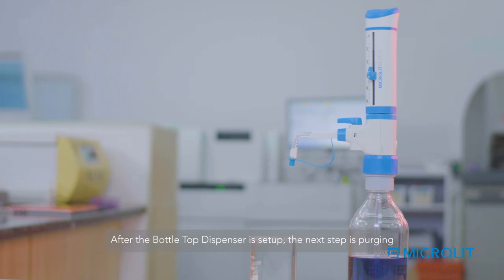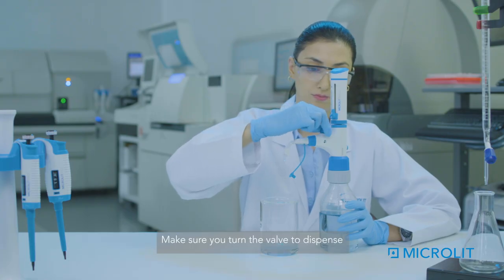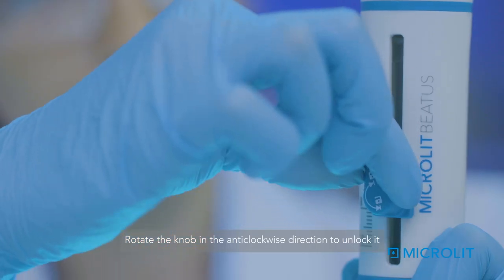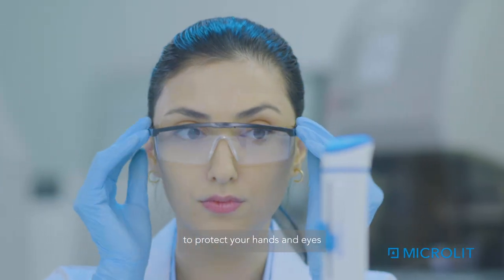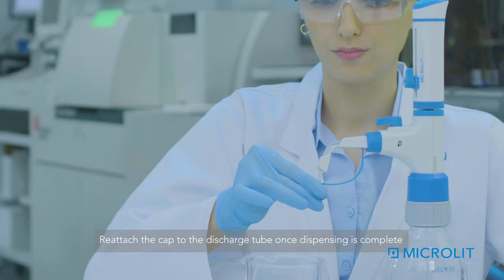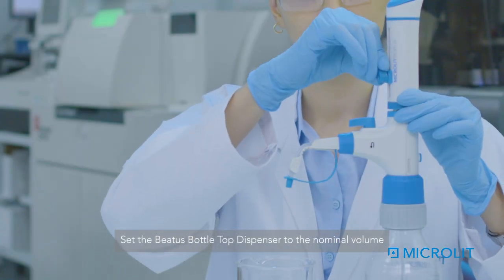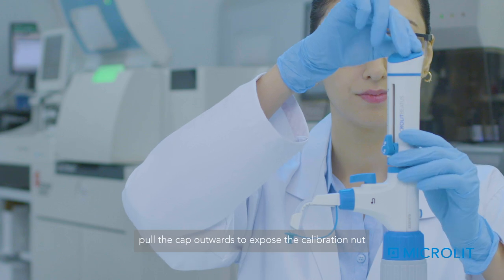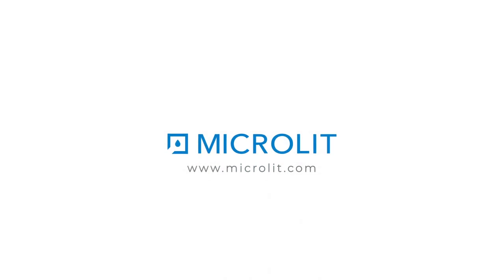How to operate Microlit Beatus Bottle Top Dispenser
This instructional video shows how to use and operate a Microlit Beatus Bottle Top Dispenser to achieve utmost accuracy and consistency while dispensing acids/chemicals.